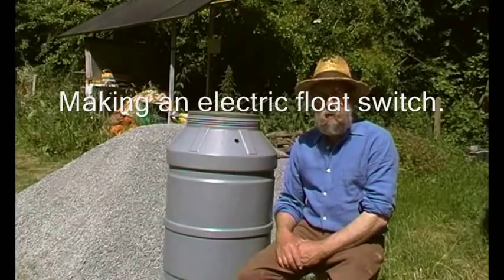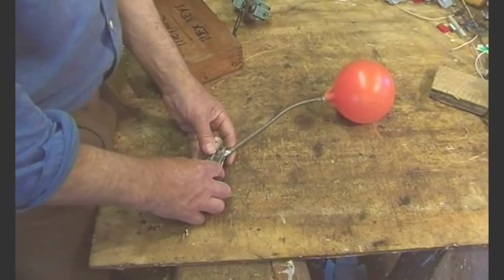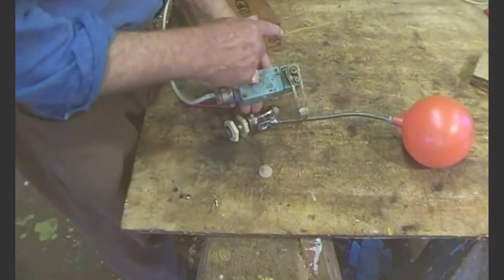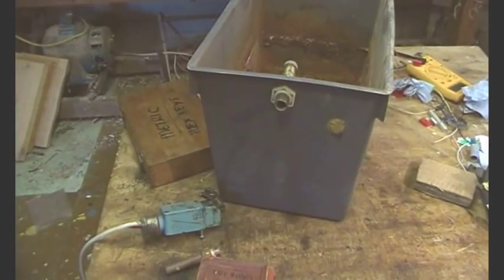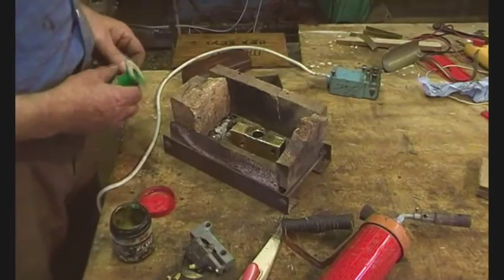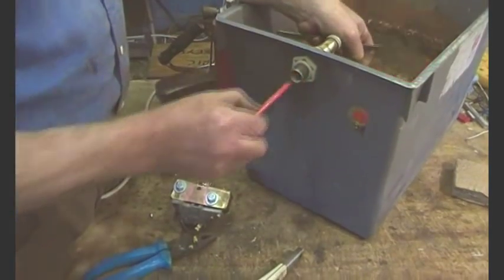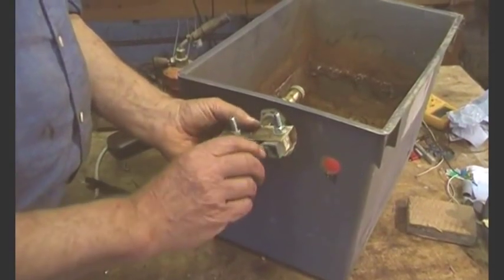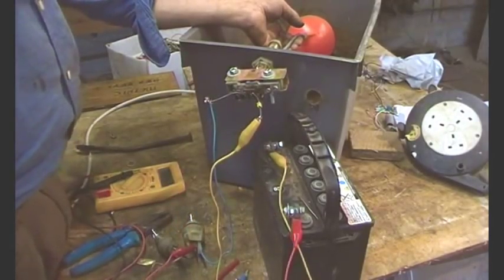Making a float switch for a rainwater pump, ball valve hack.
A project the make our rainwater harvesting system more reliable and easier to use. Using parts of a ball valve and a used industrial micro-switch.

Cheers